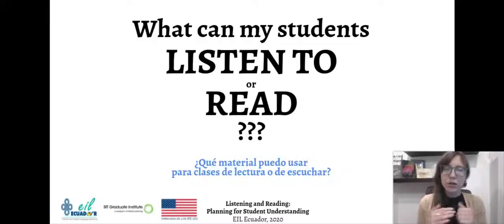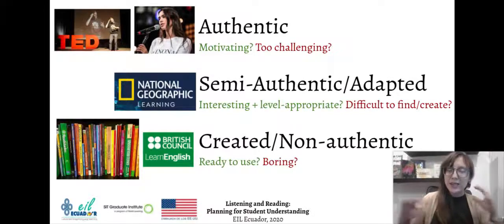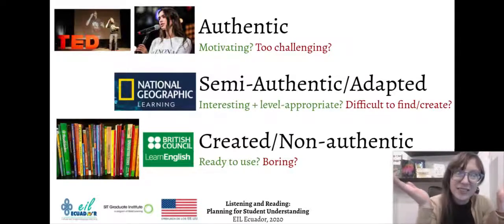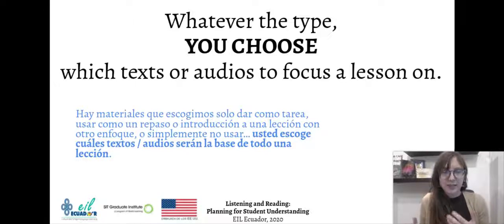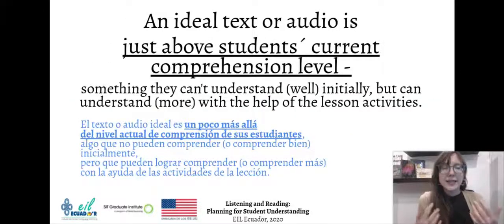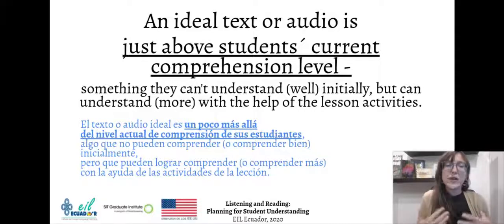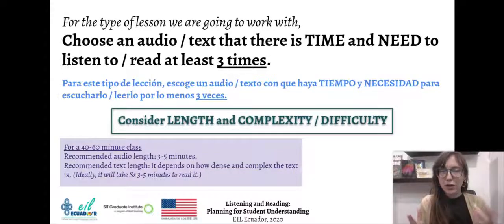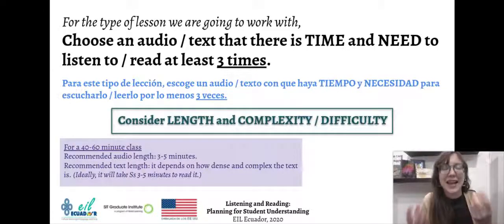Planning for Student Understanding 3: Choosing Materials